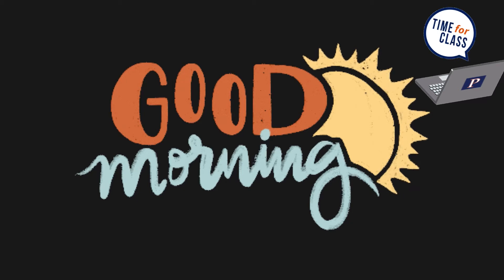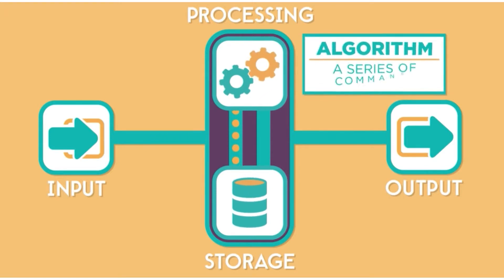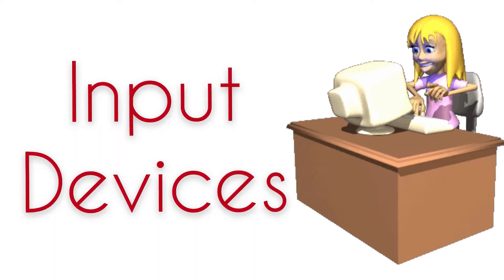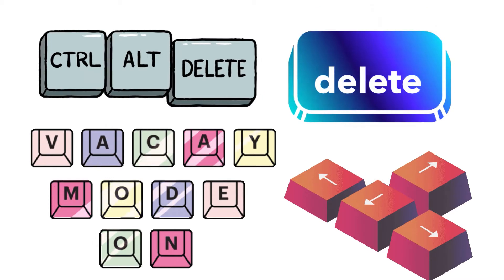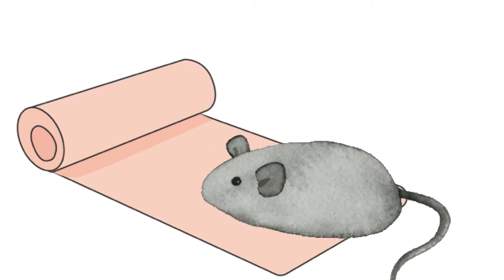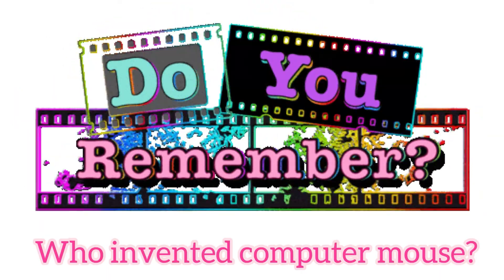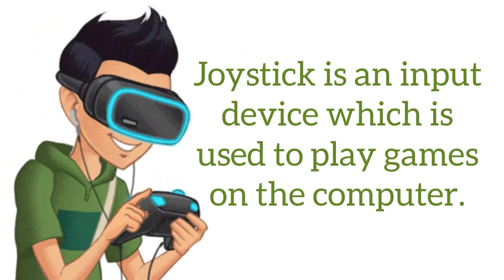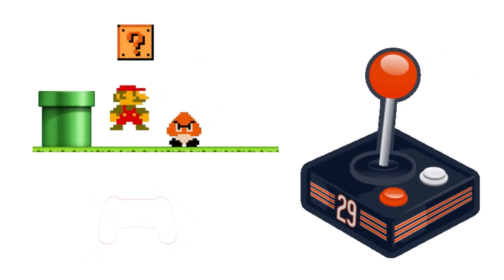Ch-6_Input Devices_Part-1